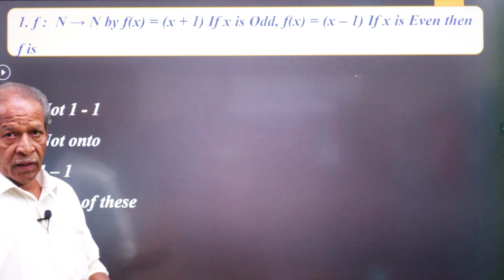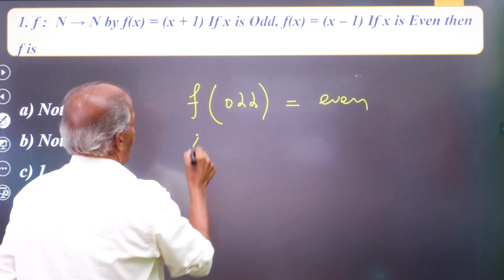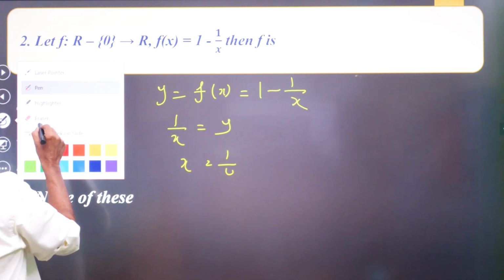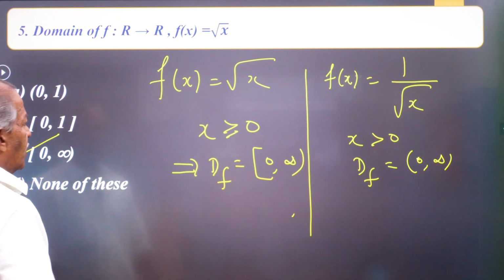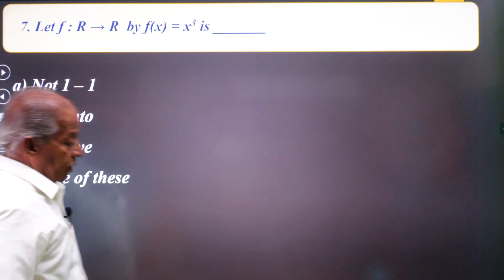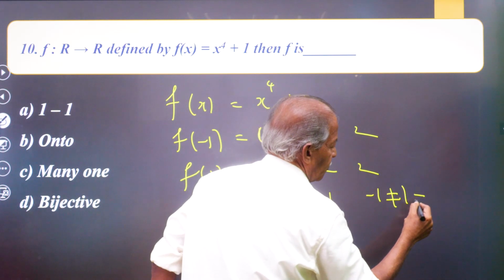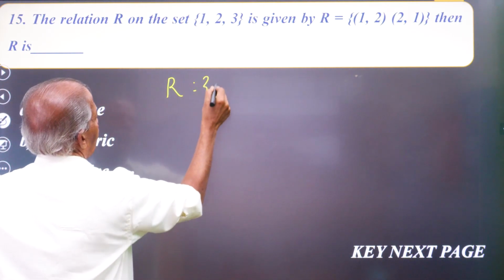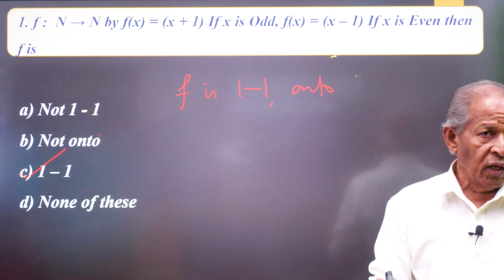CBSE XII TERM-1 MATHEMATICS MCQs On Relations & Functions | Part -2